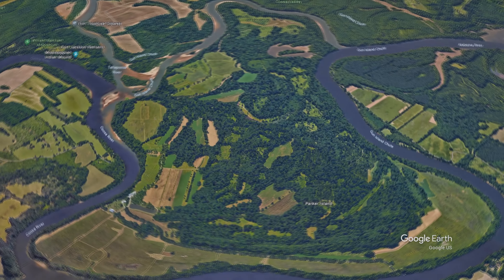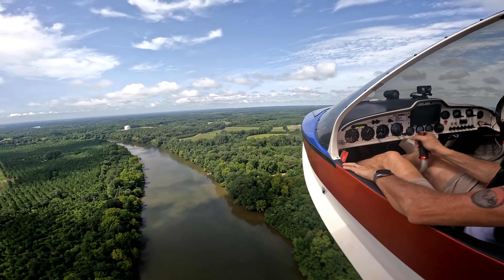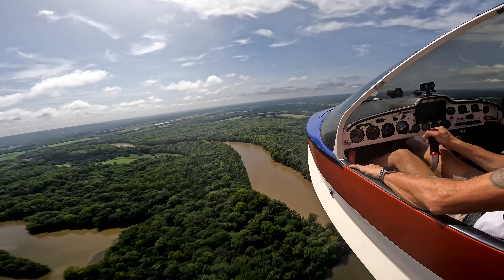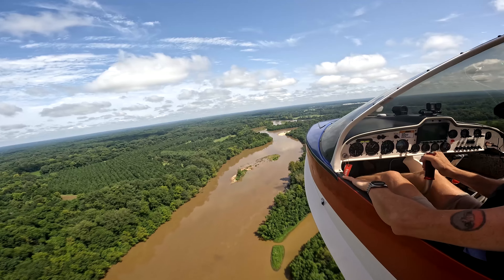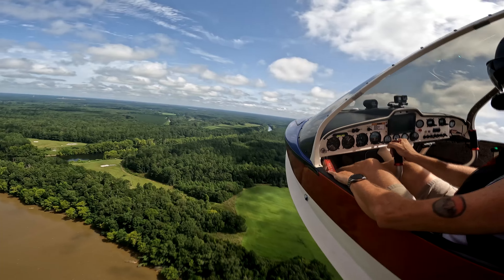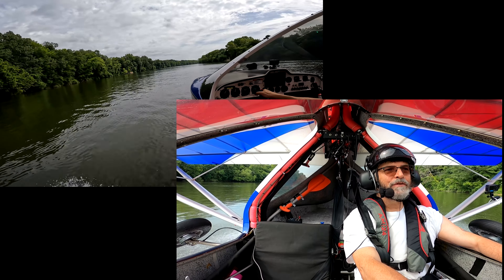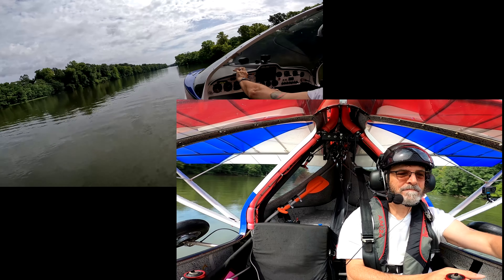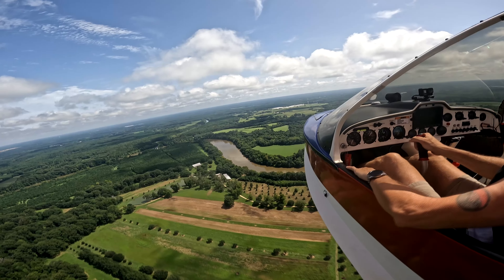The Private Islands of Alabama Part 1: PARKER ISLAND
Some say it's haunted, but there is no denying it's cool!  Over 1,800 acres of private island right in the middle of Elmore County, Alabama.  Join me for a quick tour of one of the least known islands in Alabama.